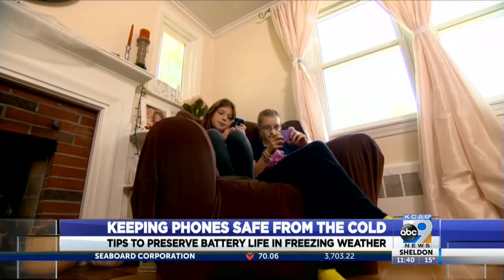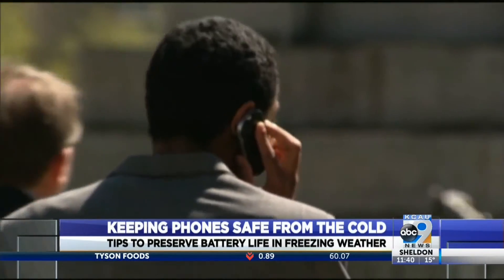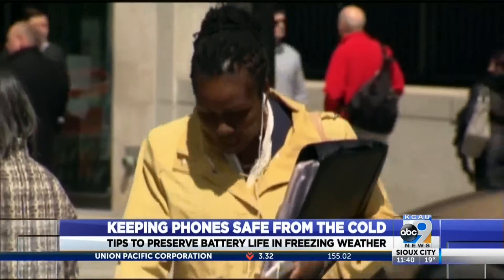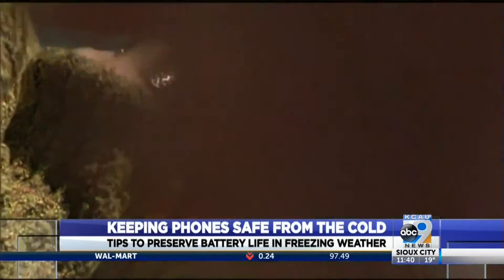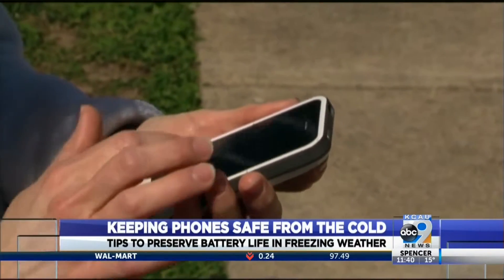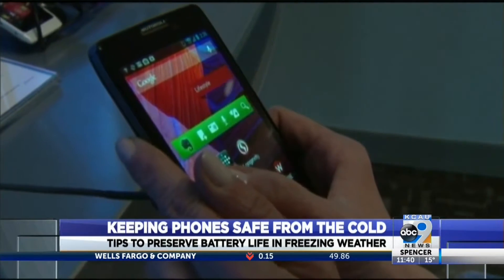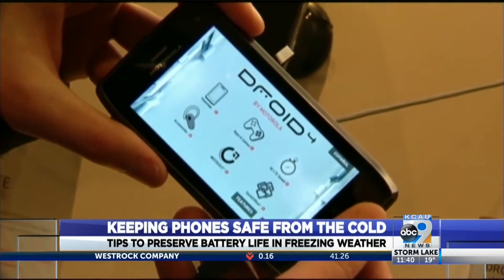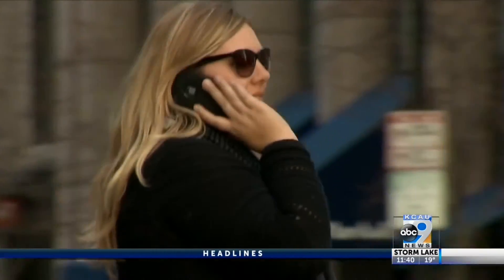Safety from cold phones